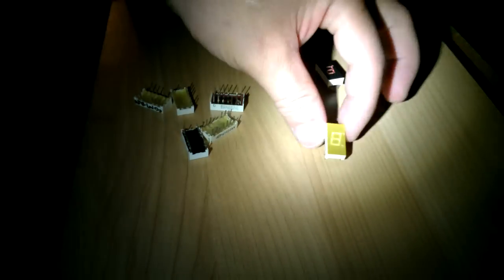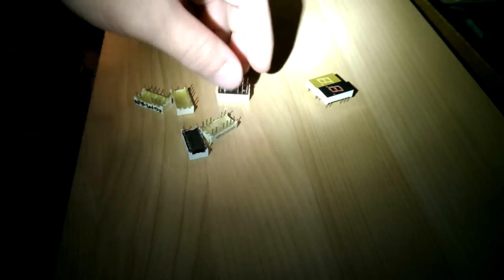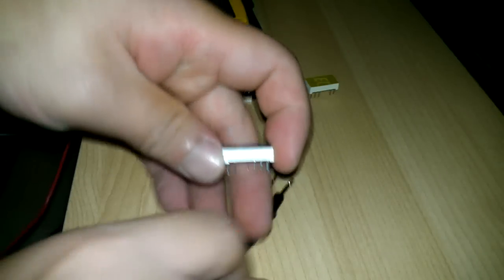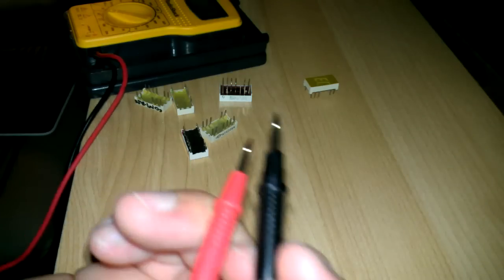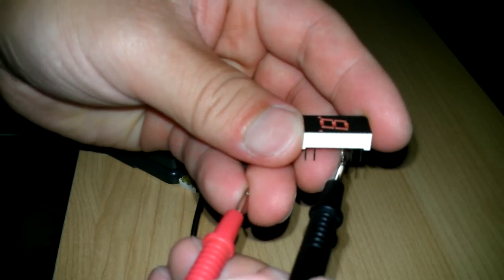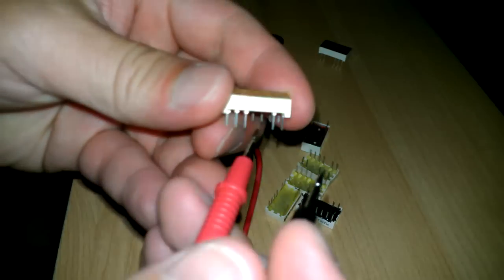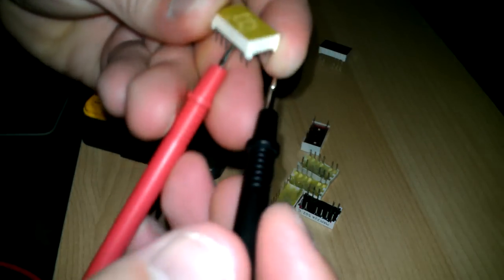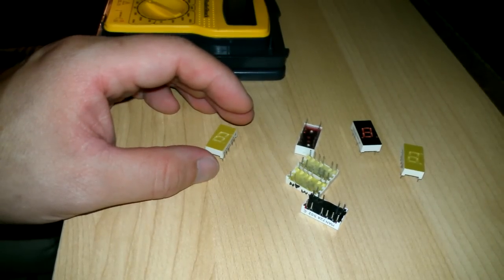How to tell segments and common cathode/anode of 7-Segment LEDs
Pin-out of unknown 7-Segment LEDs
How to tell whether you have a common anode or common cathode module?
And how to tell which pin goes to which of the 7 segments.